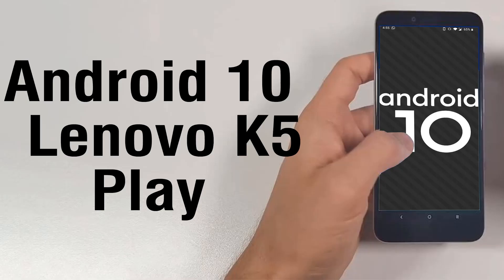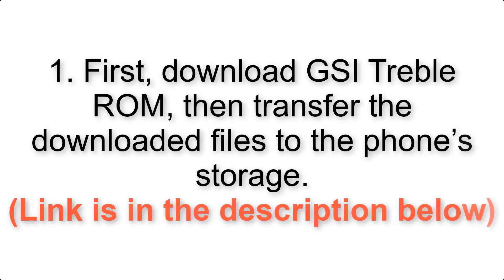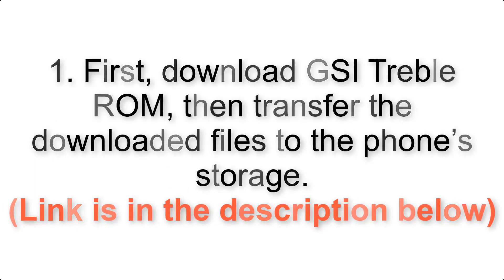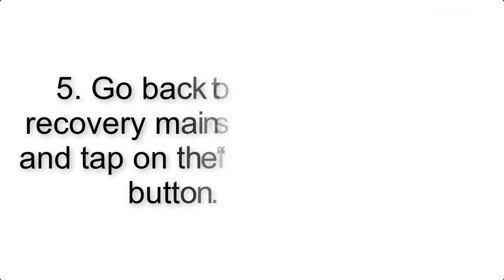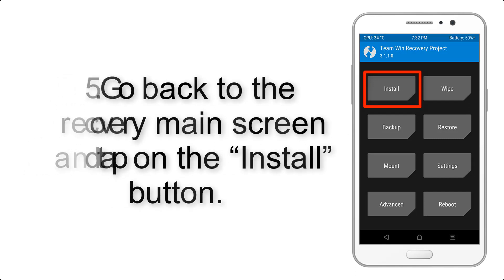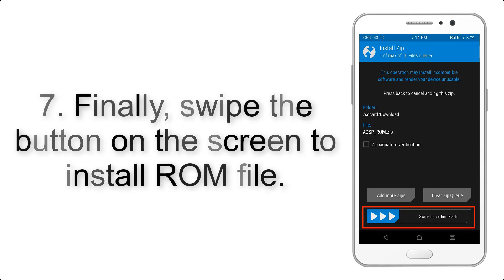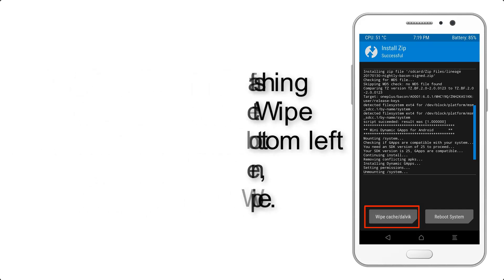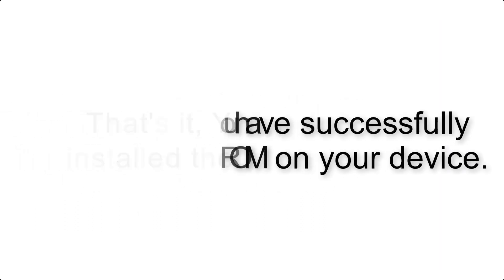Install Android 10 on Lenovo K5 Play (AOSP GSI Treble ROM) - How to Guide!